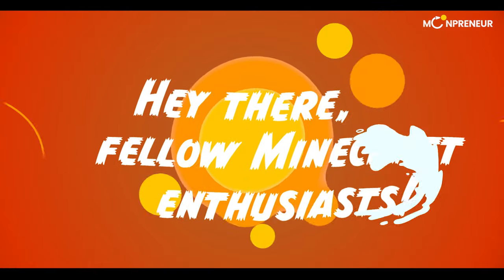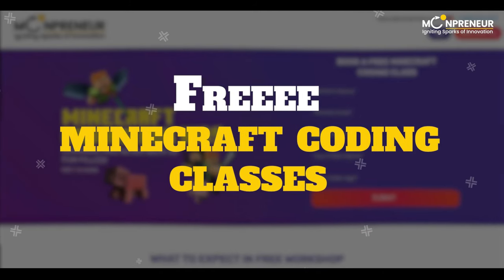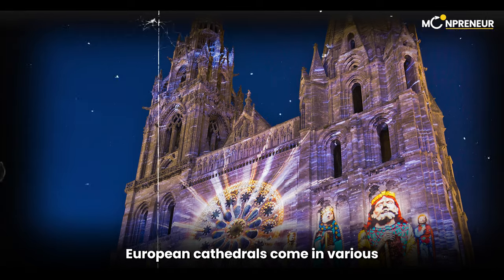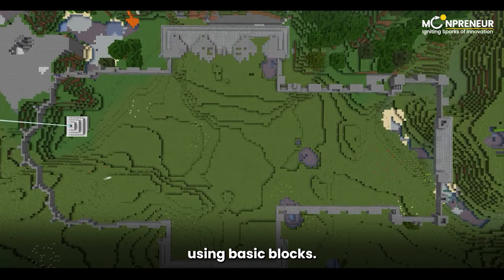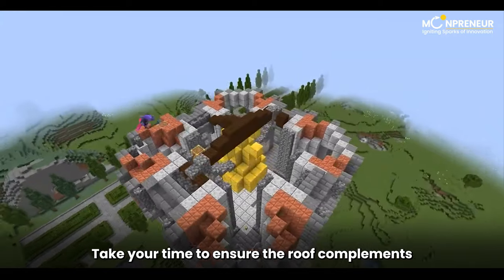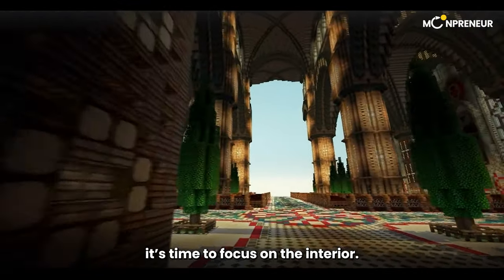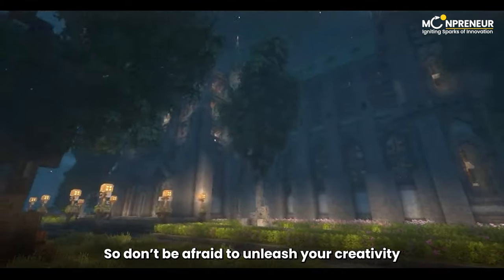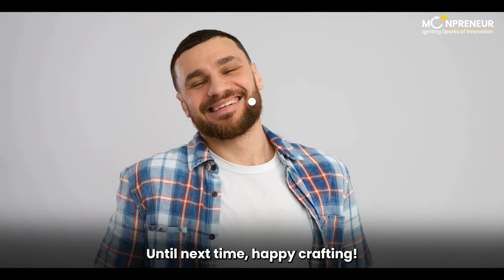Master minecraft Architecture: Cathedral Building Tutorial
Unleash your creativity with our Minecraft cathedral building tutorial! Join us on an epic adventure as we guide you through the process of constructing a stunning cathedral in Minecraft. Learn advanced building techniques, explore Minecraft architecture, and design your own masterpiece.

Looking to level up your skills even further? Discover our Minecraft coding course designed for kids and aspiring game developers (7-16 years). Become a Moonpreneur as you learn to code and create customized features for your cathedral and Minecraft world.

Craft, create, and code your way to Minecraft mastery.